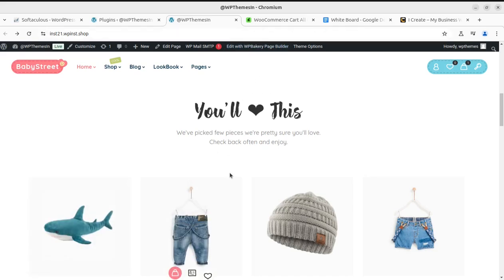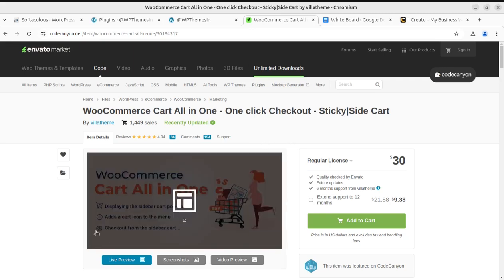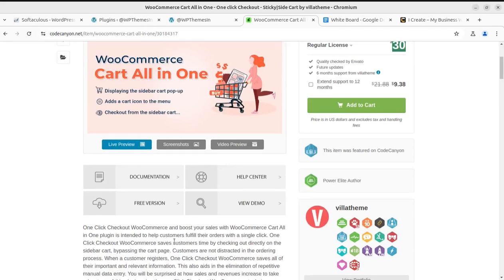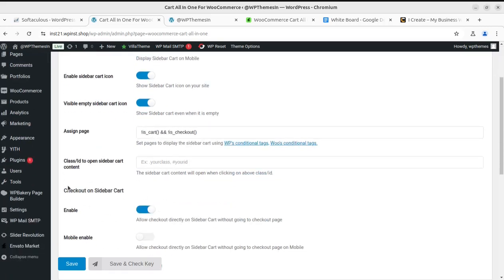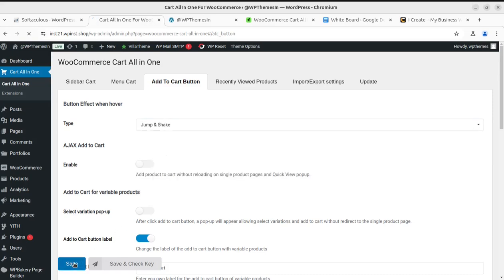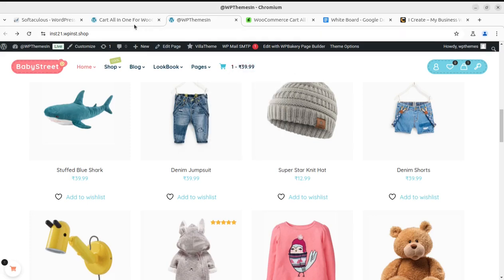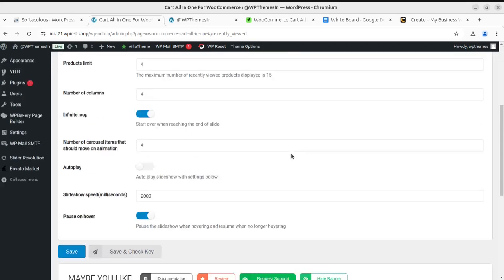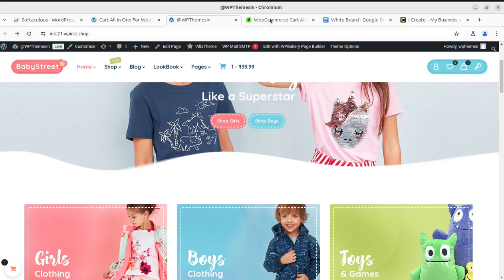How to Add One Click Cart Options like Mini Cart, Sidebar Cart and Sticky Cart on a WooCommerce Site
**One-Click Checkout: A Game-Changer for WooCommerce Stores**

In today's fast-paced digital age, customers demand seamless and efficient shopping experiences. To meet this rising expectation, WooCommerce stores can leverage a powerful tool: the **One-Click Checkout** feature. This feature, often integrated through plugins like **WooCommerce Cart All in One**, streamlines the checkout process, significantly reducing cart abandonment and boosting conversions.

**How Does One-Click Checkout Work?**

1. **Customer Registration:** When a customer registers on your store, they provide essential information like shipping address, billing address, and payment details.
2. **Saved Information:** This information is securely stored and can be accessed with a single click during future purchases.
3. **Simplified Checkout:** Instead of navigating through multiple pages, customers can finalize their order directly from the cart or a sidebar widget.

**Benefits of One-Click Checkout:**

* **Reduced Cart Abandonment:** By eliminating unnecessary steps, you minimize the chances of customers abandoning their carts.
* **Faster Checkout Process:** One-click checkout significantly speeds up the purchasing process, leading to higher conversion rates.
* **Enhanced User Experience:** A streamlined checkout experience creates a positive impression on customers, encouraging repeat business.
* **Increased Sales:** By making it easier for customers to buy, you can boost your overall sales figures.

**WooCommerce Cart All in One: A Comprehensive Solution**

**WooCommerce Cart All in One** is a versatile plugin that empowers you to implement one-click checkout and other innovative features:

* **Sticky Add to Cart Button:** Keep the "Add to Cart" button visible as customers scroll, making it easier to add products to their cart.
* **Sidebar Cart:** Display a compact cart on your website's sidebar, providing quick access to cart contents and checkout.
* **Menu Cart:** Integrate a cart icon into your website's menu, offering a convenient way for customers to view their cart and proceed to checkout.

**Implementing One-Click Checkout:**

1. **Install and Activate:** Install the WooCommerce Cart All in One plugin on your WordPress website.
2. **Configure Settings:** Customize the plugin's settings to match your store's branding and preferences.
3. **Enable One-Click Checkout:** Activate the one-click checkout feature and ensure it's properly configured.

By incorporating one-click checkout into your WooCommerce store, you can significantly improve the customer experience and drive sales growth. **WooCommerce Cart All in One** provides the tools and flexibility you need to achieve this goal.